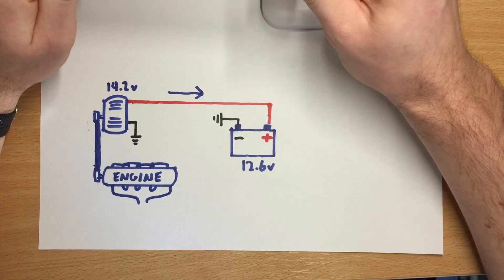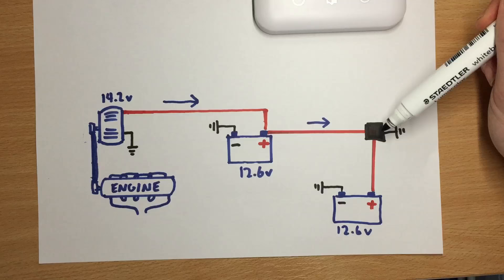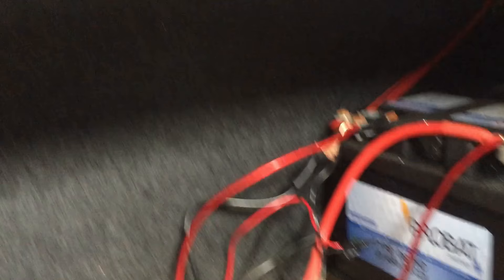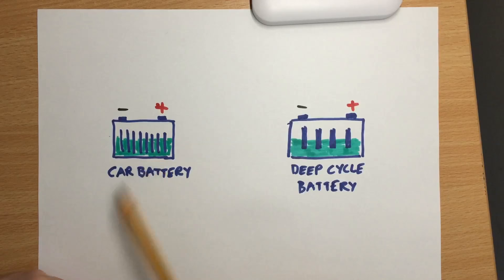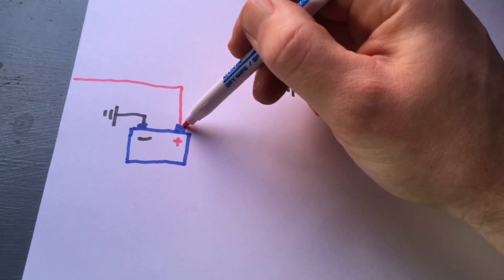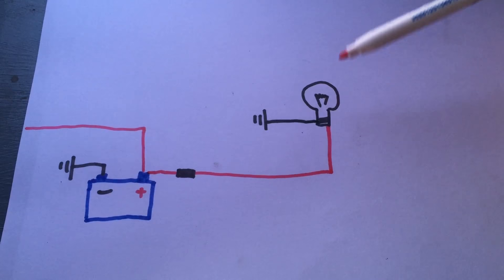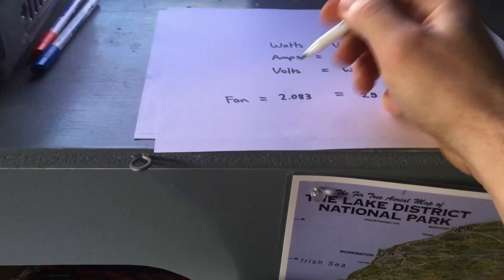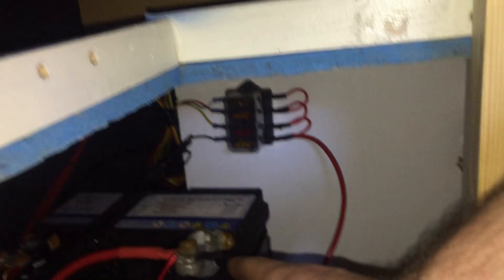Installing a Leisure Battery With Split Charging - A Beginner's Guide (Read Updated Description)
***please note***
The setup shown in this video will not work with a new style “smart” alternator. Please see the below pinned comment if your vehicle has one of these